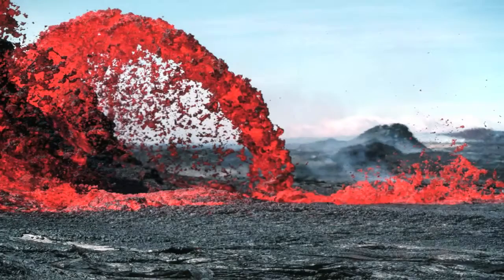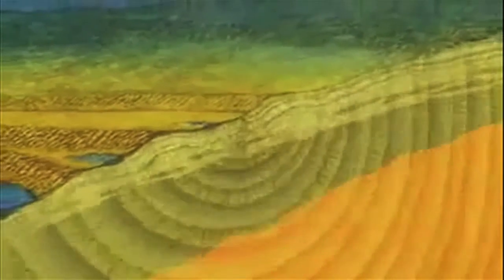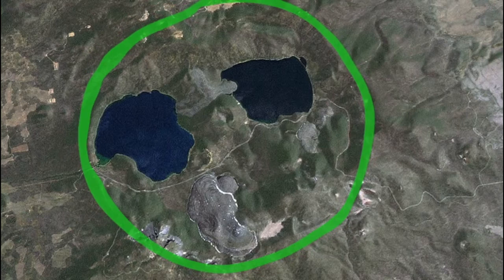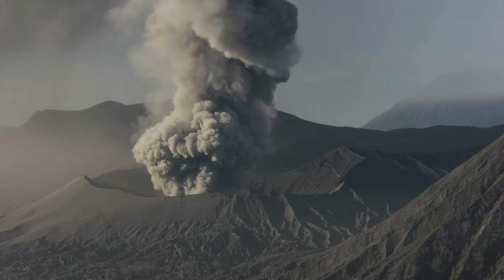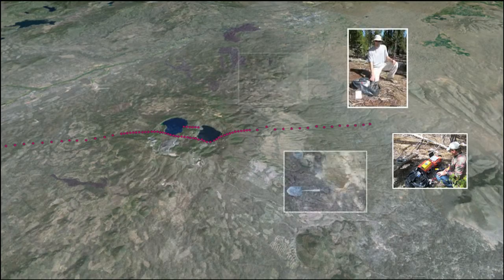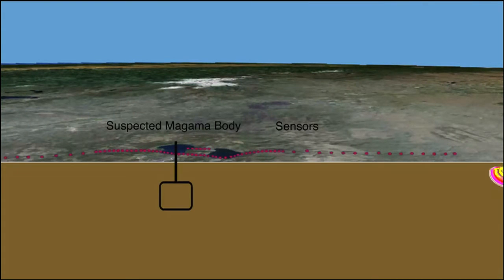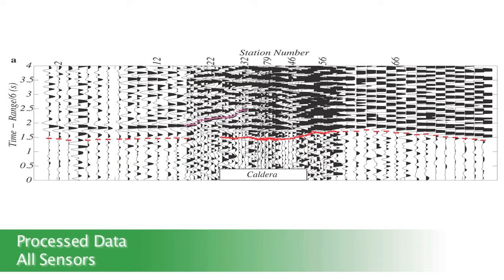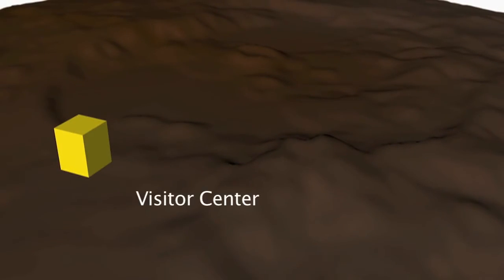Newberry Magma Chamber - Emilie Hooft, geophysicist at University of Oregon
Visualizations of a seismic study of the magma chamber beneath Newberry Volcano, Oregon, USA.